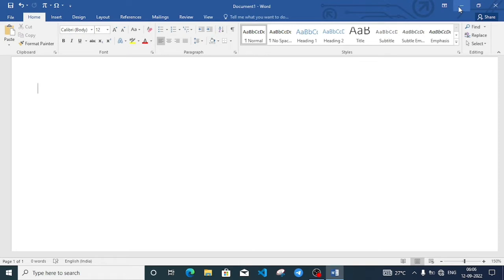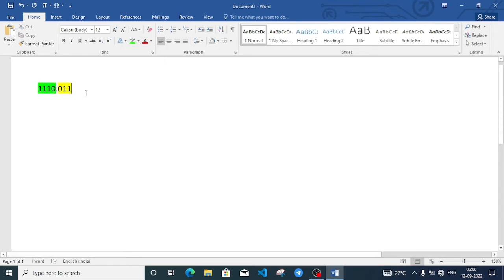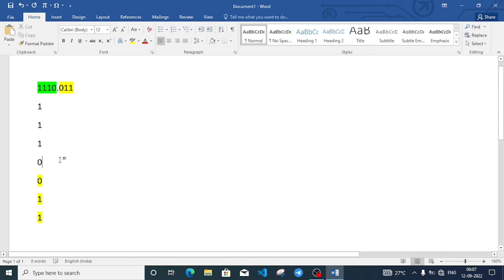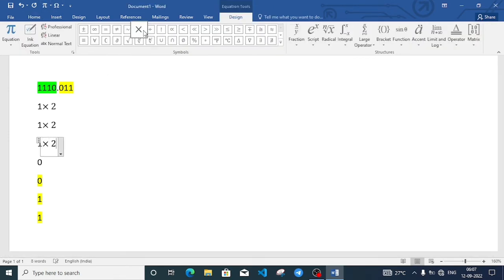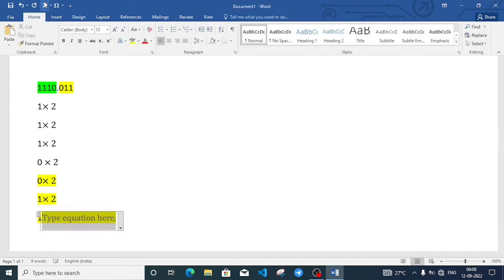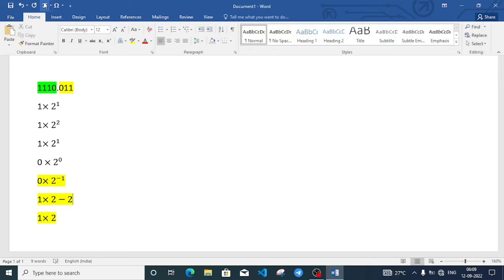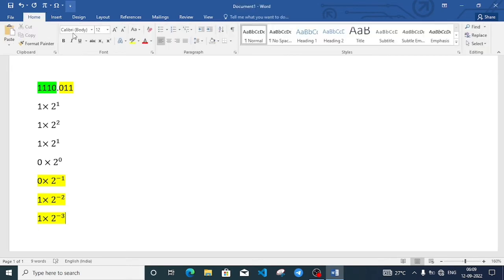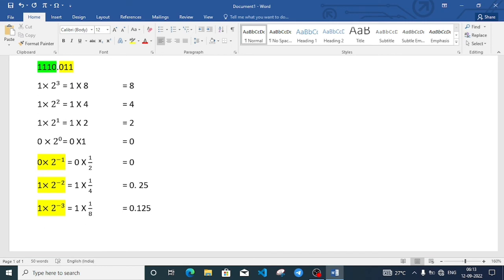Convert a fractional Binary number into decimal - Class 9 Chapter 1 Number System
Convert a fractionalBinary numberInto decimal - Class 9 Chapter 1 Number System
Number System in Computer